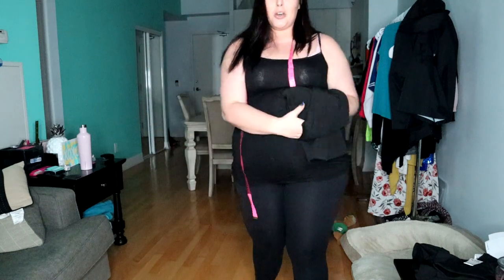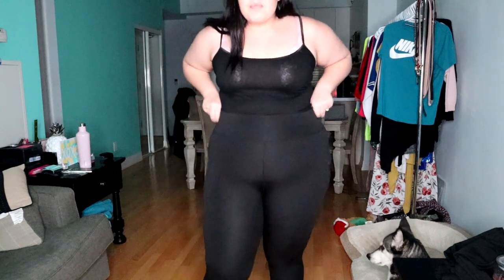Plus Size Popfit Review